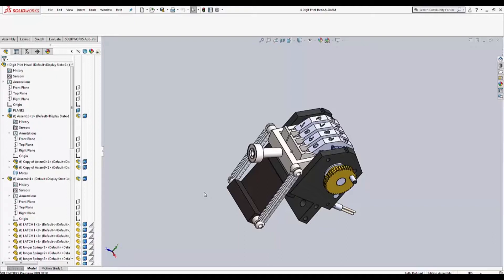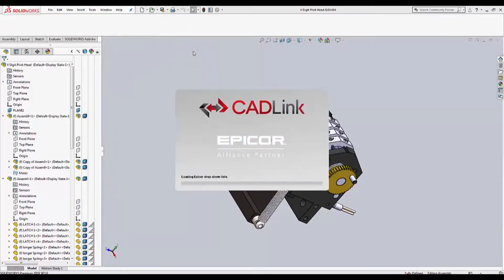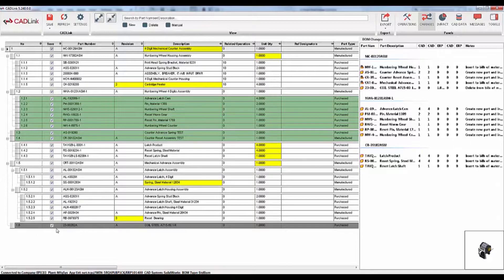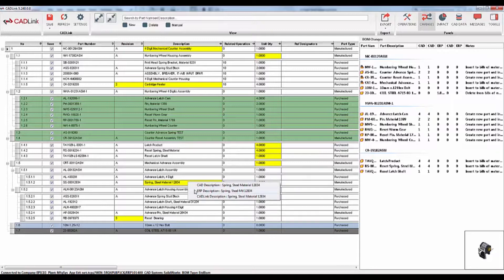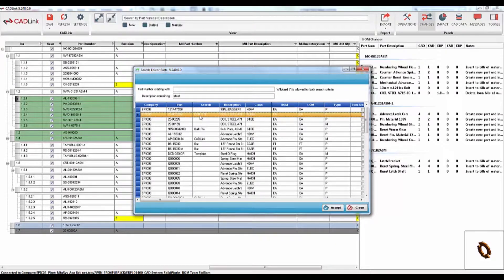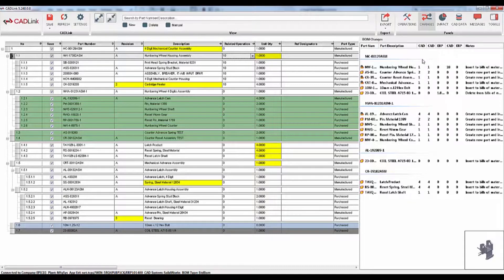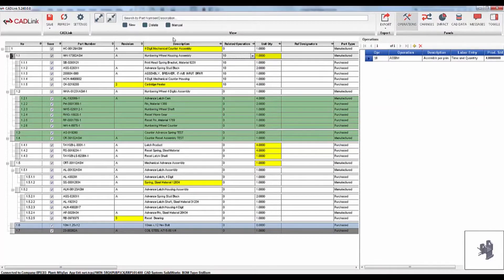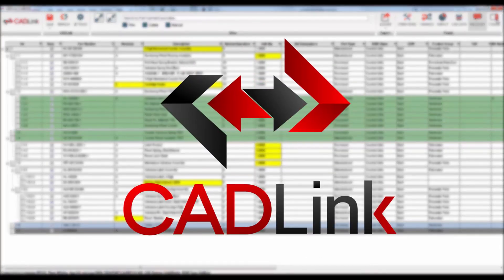CADLink for SOLIDWORKS to Epicor Demo Video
Directly connect SolidWorks to your Epicor ERP system in one click!

View, modify, create, and update part data in one interface and bidirectionally push changes to both systems for accurate and synchronized part and BOM data across your 2 systems!